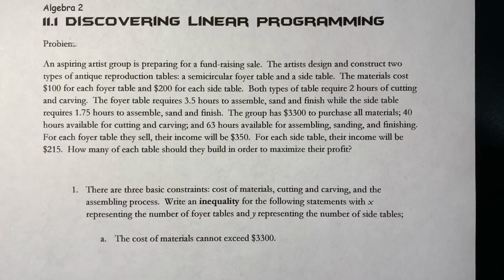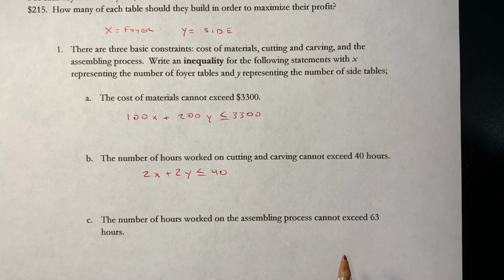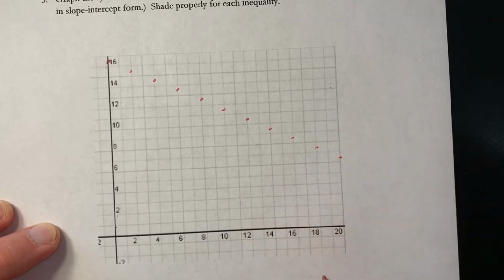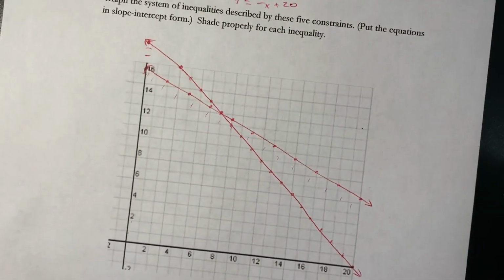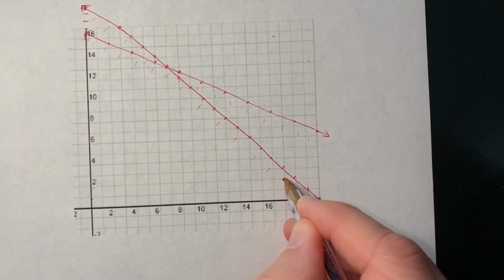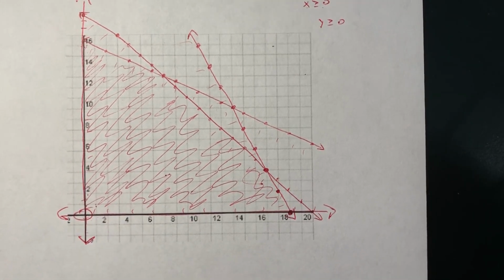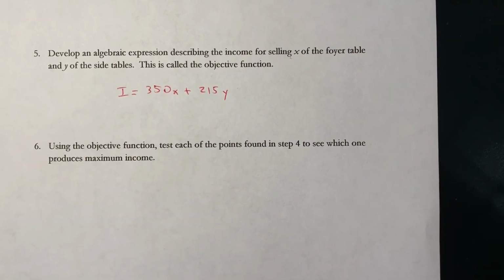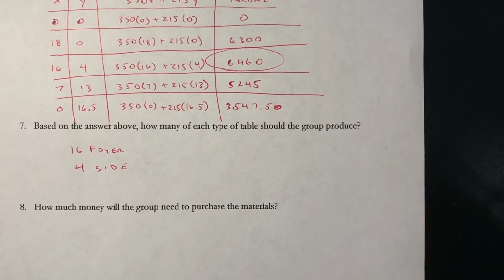Linear Programming part 1 (Algebra 2 3.6a)